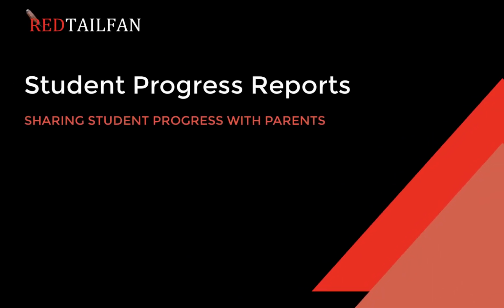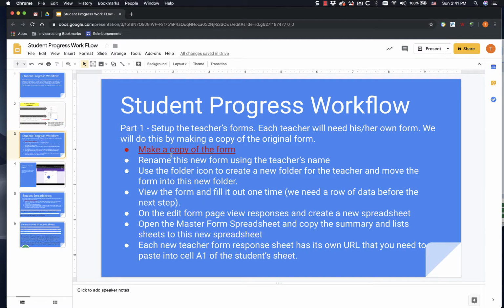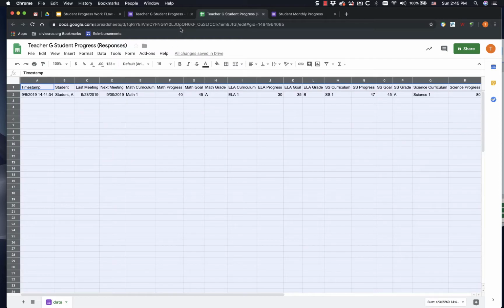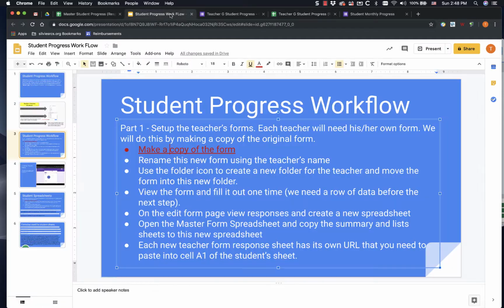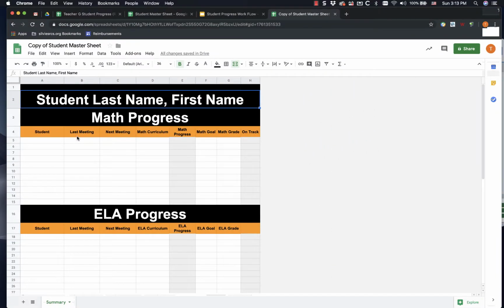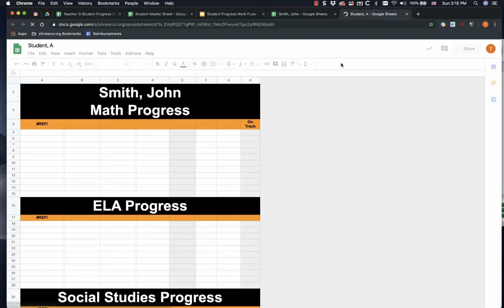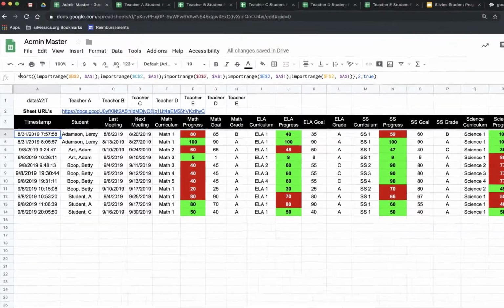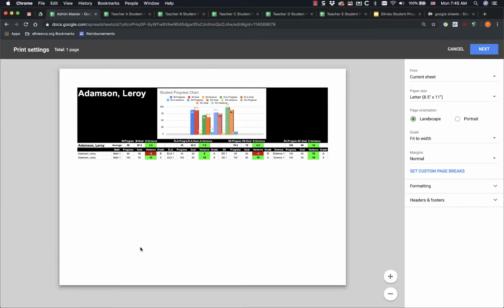Student Progress Monitoring System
In this video we summarize the steps to create a student progress monitoring system which allows teachers, students, and administrators to see summary data of student progress.